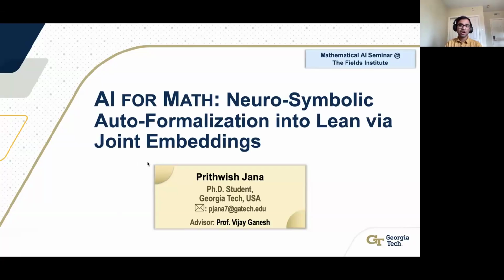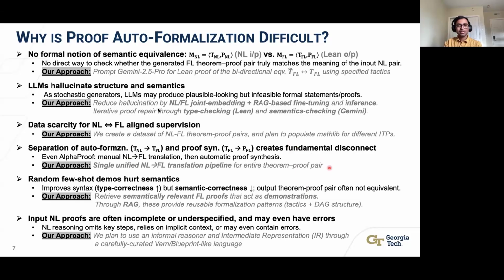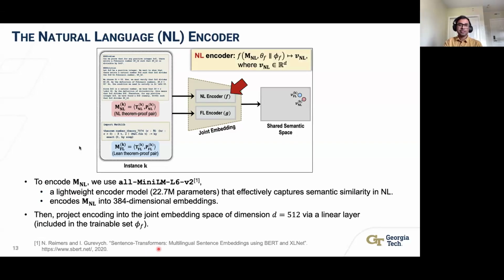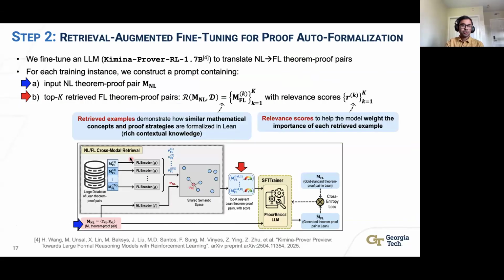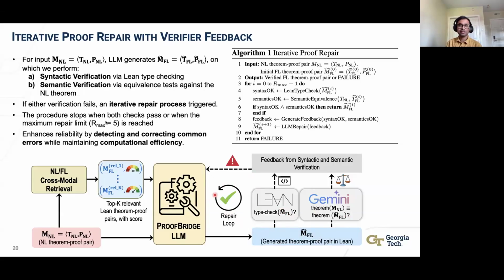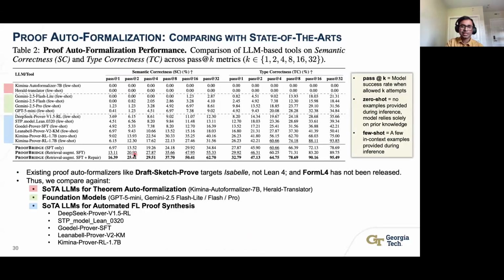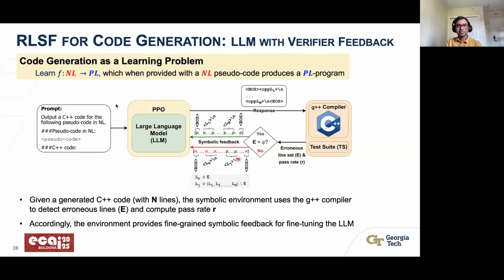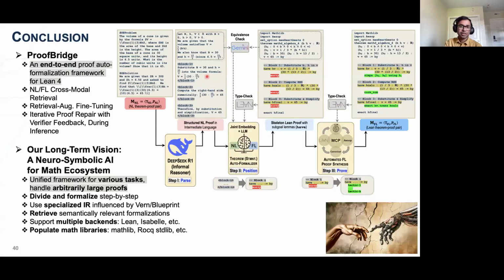AI for Math: Neuro-Symbolic Auto-Formalization into Lean via Joint Embeddings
Prithwish Jana, Georgia Institute of Technology

There is a growing trend of leveraging Large Language Models (LLMs) for natural language to formal language (NL-to-FL) tasks, such as code and proof generation. As these tasks demand syntactic precision and logical consistency, there is increasing recognition that tightly integrating LLMs with automated reasoning tools (such as compilers, SAT/SMT solvers, symbolic execution engines, and proof assistants) can substantially enhance their effectiveness.

In the first part of the talk, we briefly explore corrective feedback loop–based neuro-symbolic approaches that improve LLM reasoning by incorporating logical feedback from automated reasoning tools during fine-tuning. We demonstrate their effectiveness in AI for Software Engineering tasks such as code translation and generation. Our work, CoTran, leverages compiler and symbolic execution feedback to ensure syntactic correctness and functional equivalence when translating Java programs to Python. We also present Reinforcement Learning via Symbolic Feedback (RLSF), a framework that generates C++ programs from NL pseudo-code using token-level symbolic feedback through poly-sized certificates identifying errors.

In the second part, we build on these neuro-symbolic ideas and explore their natural extension to AI for Mathematics, focusing on NL/FL joint embedding for auto-formalization and automated proof synthesis in Lean. Existing methods often treat theorem translation and proof generation separately, limiting true proof auto-formalization; even recent systems like AlphaProof require manual NL-to-FL translation of theorems before proof synthesis. We present ProofBridge, a unified framework that translates entire NL theorems and proofs into Lean 4. At its core is a joint embedding model aligning NL and FL theorem–proof pairs in a shared semantic space, enabling cross-modal retrieval of semantically relevant FL examples to guide translation. ProofBridge integrates retrieval-augmented fine-tuning with iterative proof repair, leveraging Lean's type checker and LLM feedback to improve semantic and type correctness.

Overall, this talk demonstrates how neuro-symbolic methods can significantly enhance LLM reasoning and formalization capabilities in both code and mathematics.